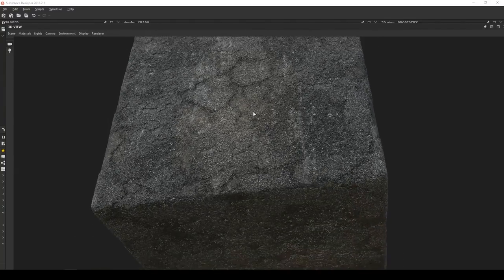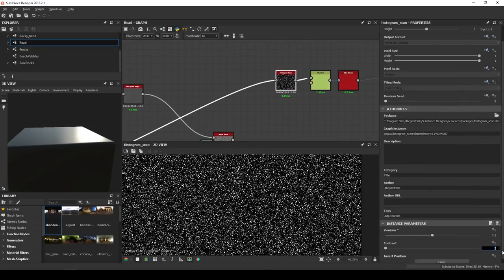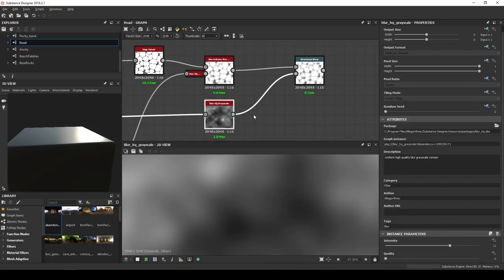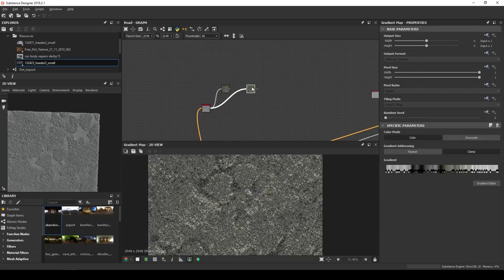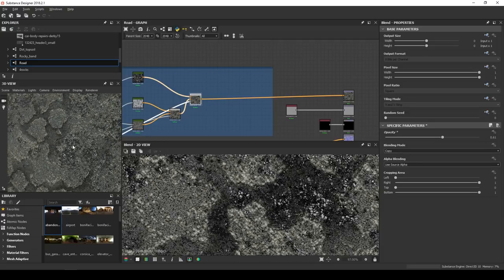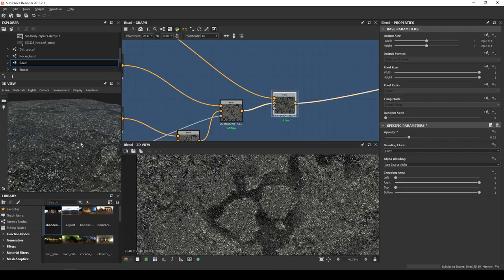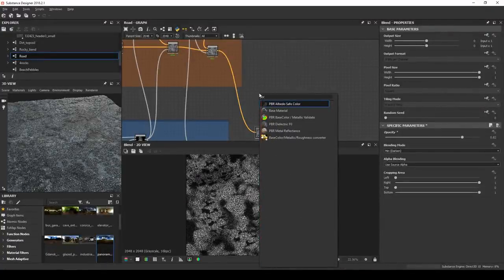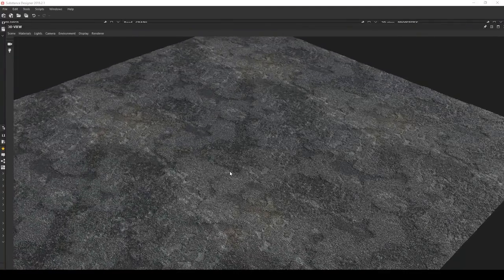DAMAGED ASPHALT in Substance Designer - The Rocky Series 4/5 - full tutorial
A complete step by step narrated tutorial on how to make a damaged asphalt with some stains.
Base color and roughness included.
Once this base material is done you can go further and make it your own by adding road borders and other details like paint marks.

Bonus: A timelapse of this material creation is coming next!